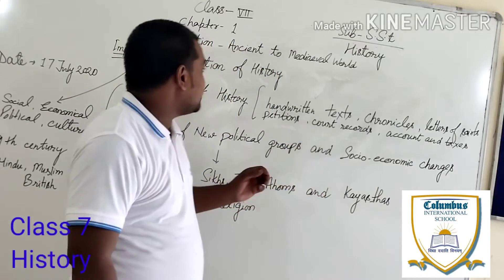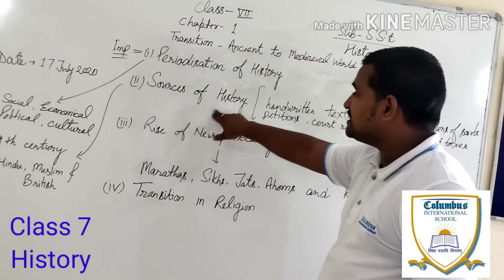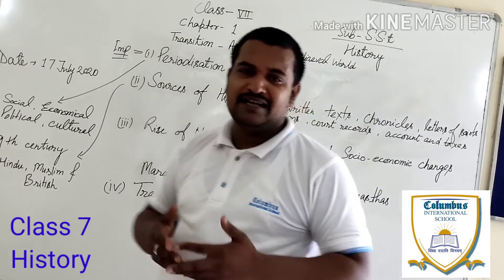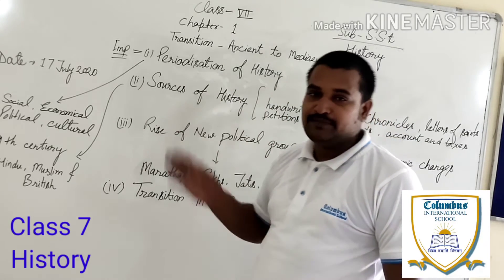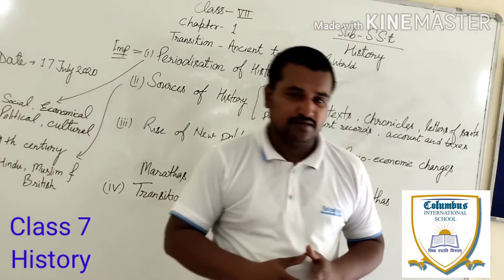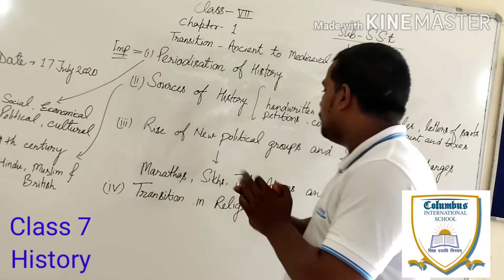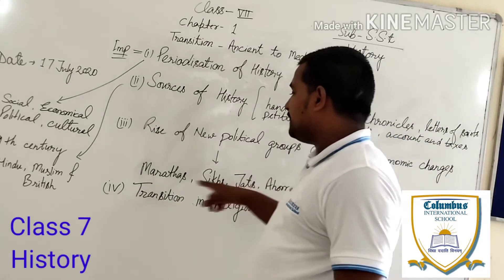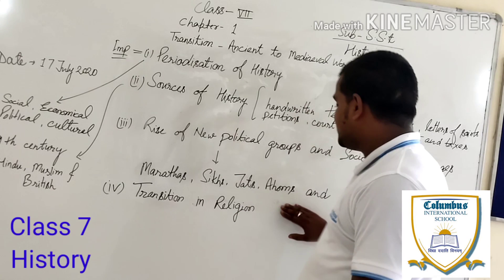Transition ancient to mediaeval world